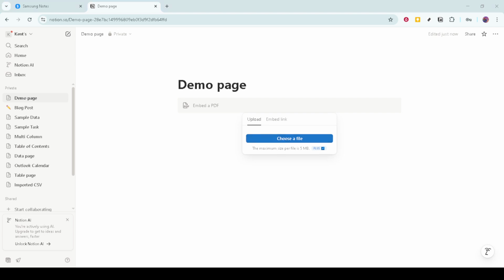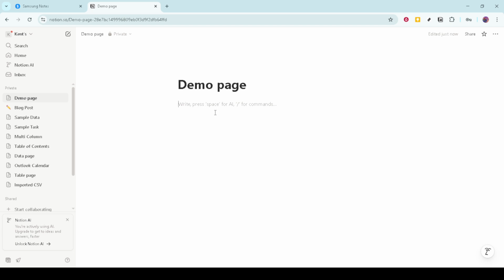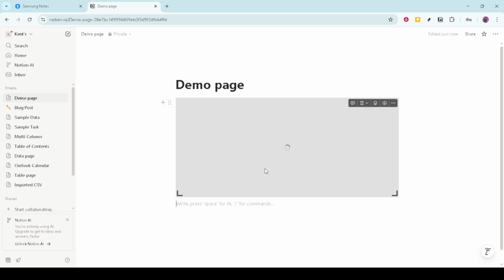How To Insert Samsung Notes In Notion - Handwritten Notes In Notion [2025 Guide]